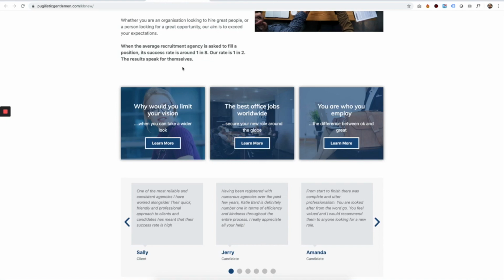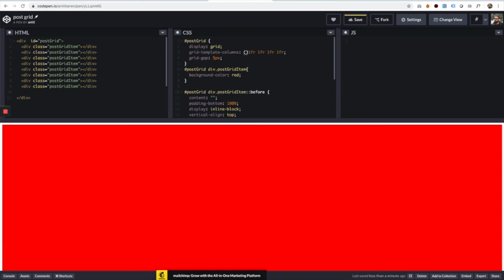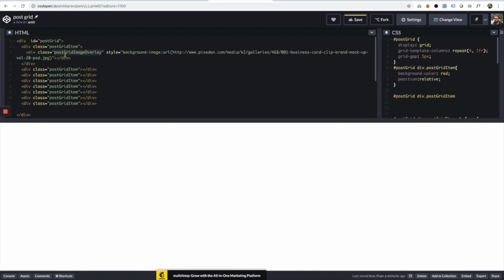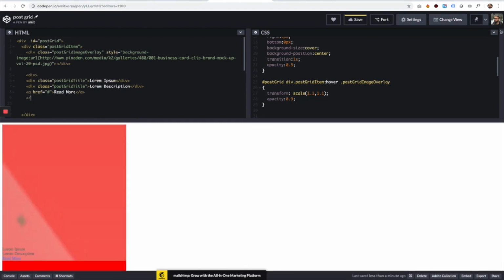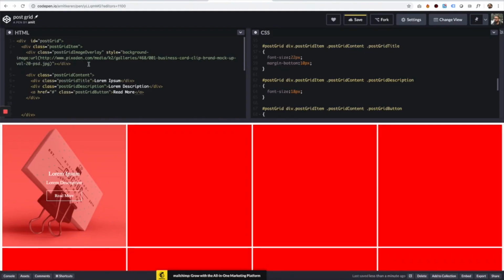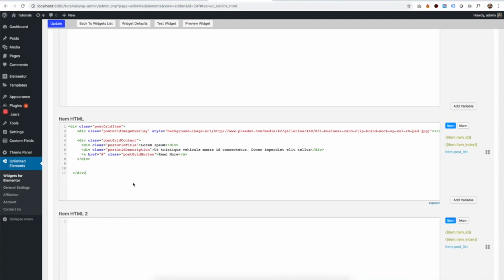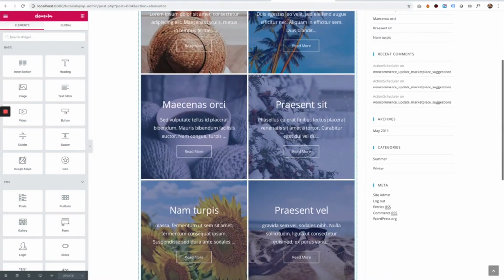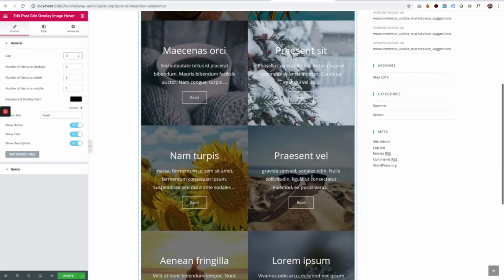Advanced Widget Creation for Elementor Page Builder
In this tutorial i show the full process of making a post list / grid widget for Elementor. I start by creating the html and css and then i convert it into a Elementor widget using Unlimited Elements plugin.

All the tools i am using are 100% FREE

This tutorial is a bit long since it shows the full process from scratch, step by step.